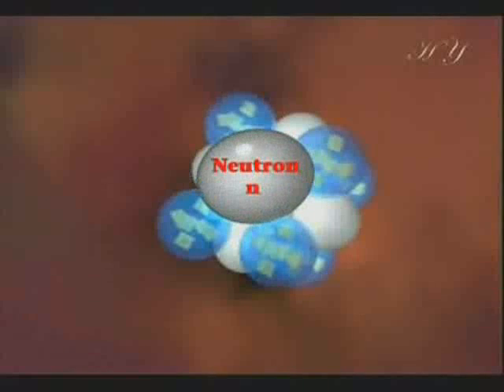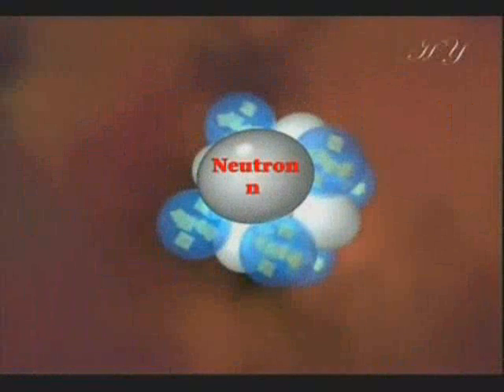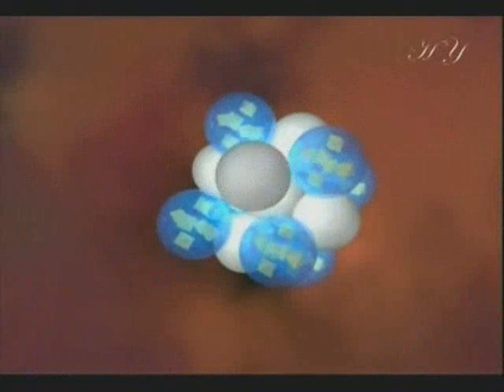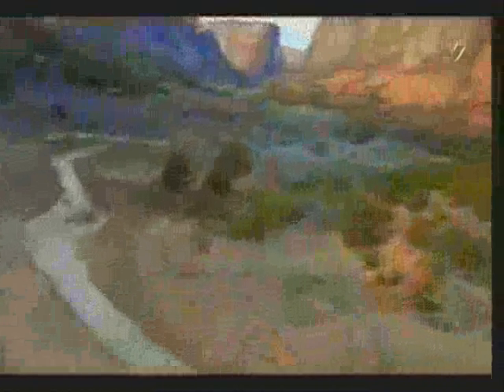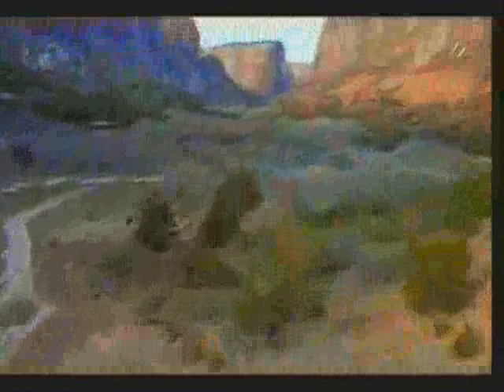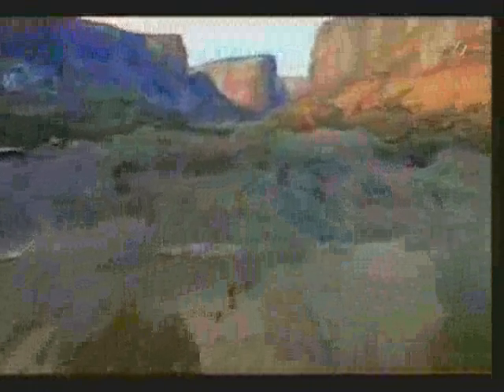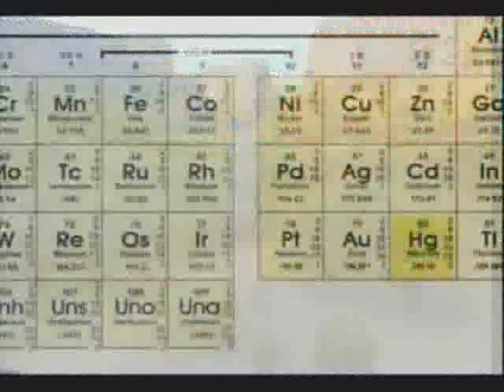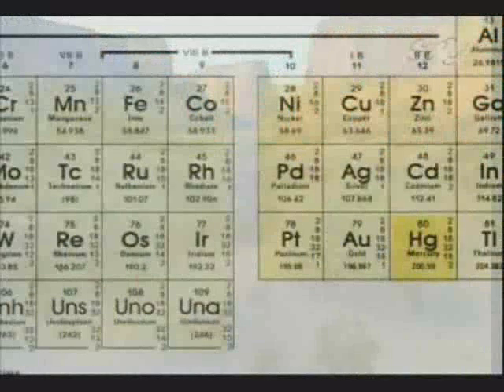THE MIRACLE IN THE ATOM PART 1OF3